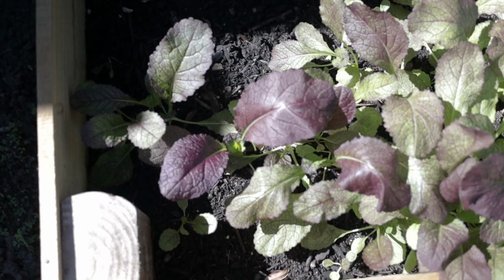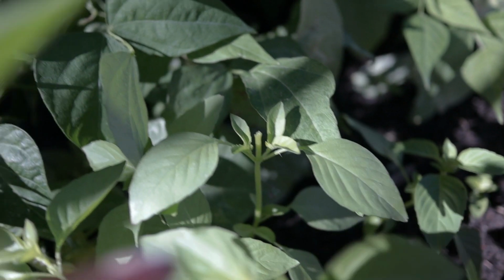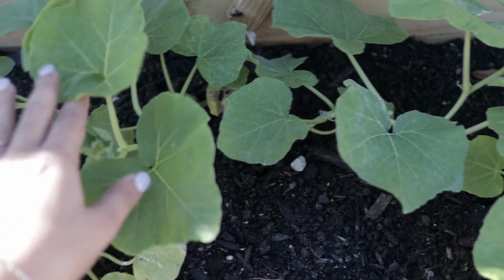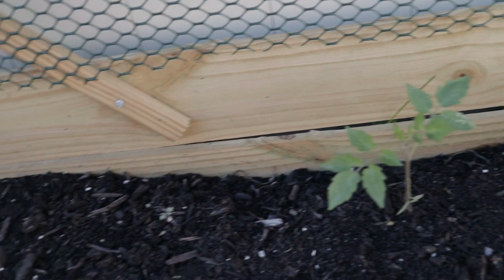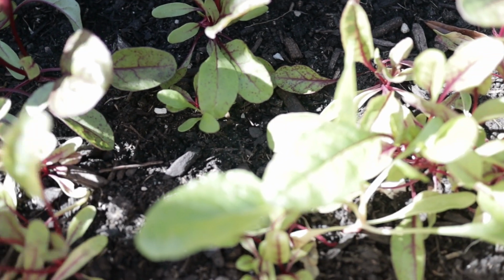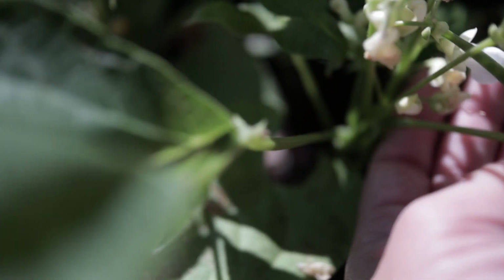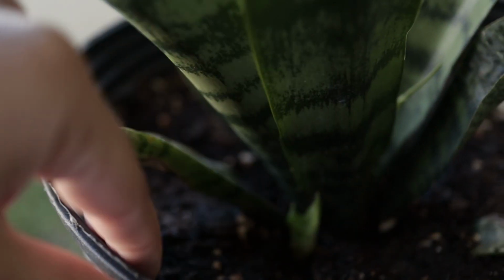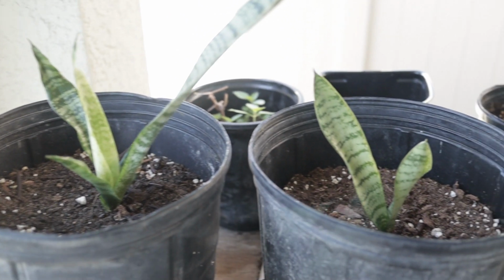November Garden Tour | Fall Gardening 2021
It's time for our November garden tour and we're excited to share that we've been getting our first harvest from the garden! Plus, a plant project I've been working on for the dream house!

The First-time Gardener
Grow Food For Free
Mini Farming

**My Compost Bin